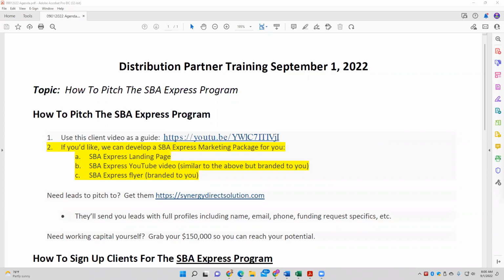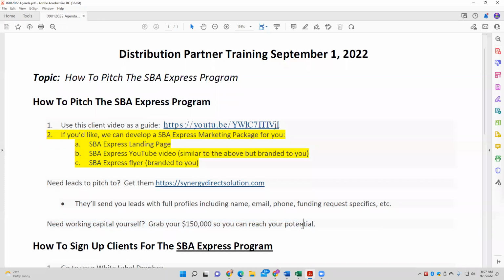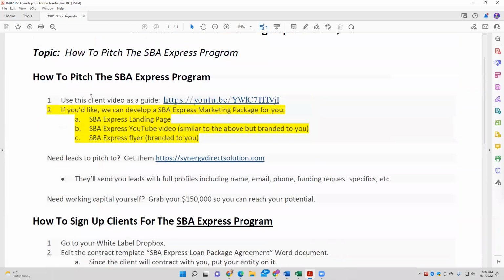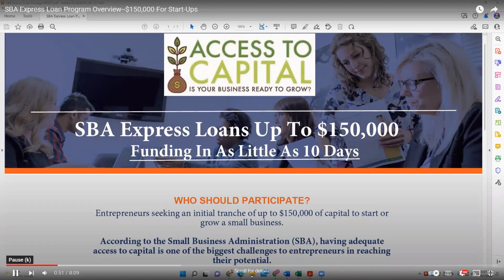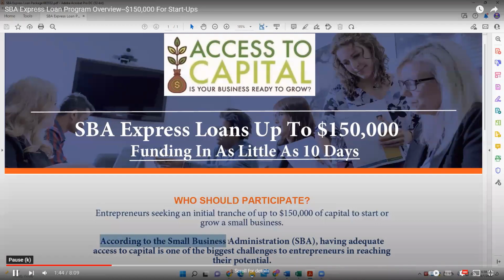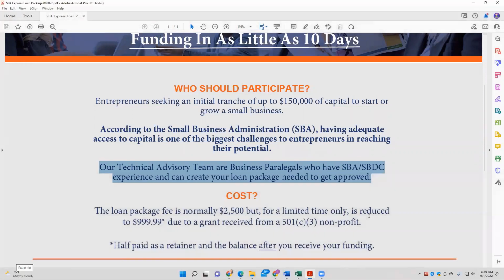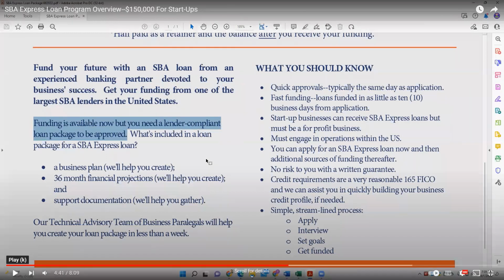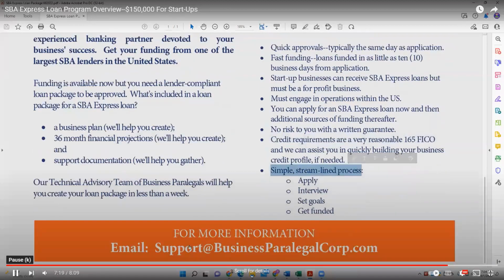How To Pitch The SBA Express Program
In today's training, learn how to make over $10,000 by helping each small business access SBA loans.

We take a deep dive in explaining the recommended tools and techniques to accurately and effectively describe the client value proposition.